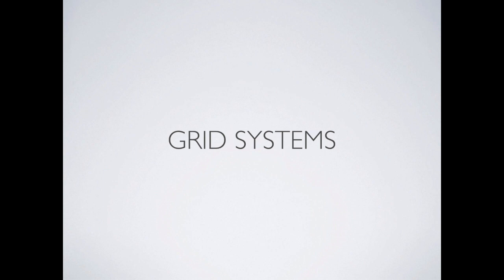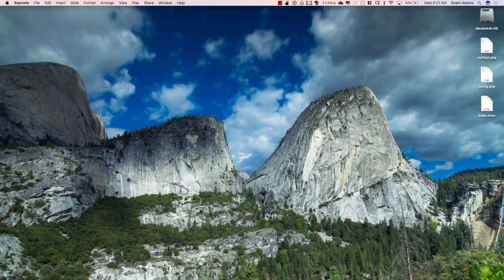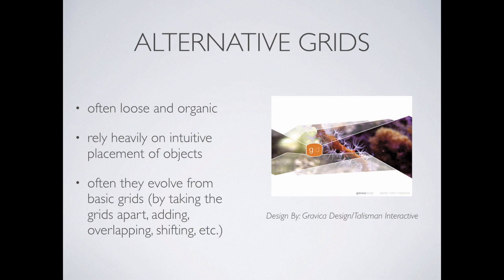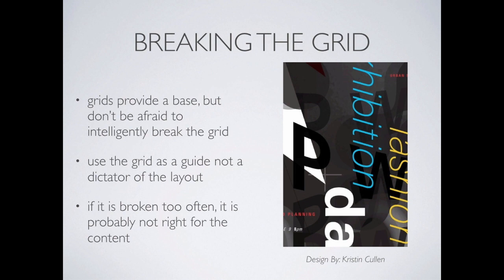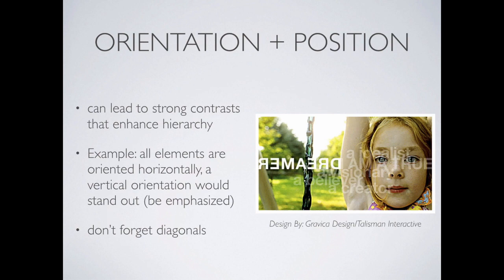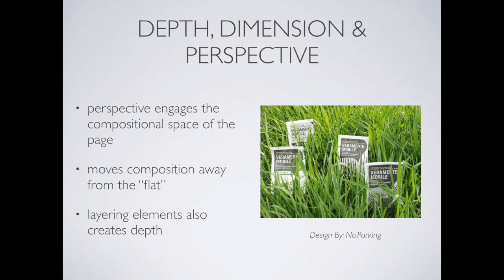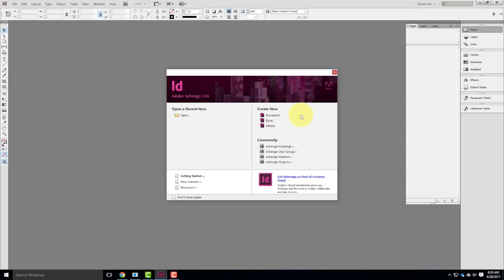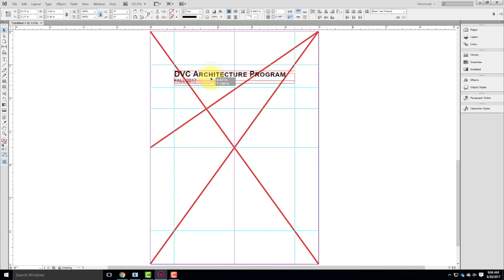Lecture 111 - Graphic Design 2 (Fall 2017)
An overview of the fundamentals of graphic design including a discussion on terminology (with live annotations).  Also covers advanced InDesign topics like placing an image that spans multiple frames, creating a non-printing layer for layout work, and establishing a grid layout system from scratch.